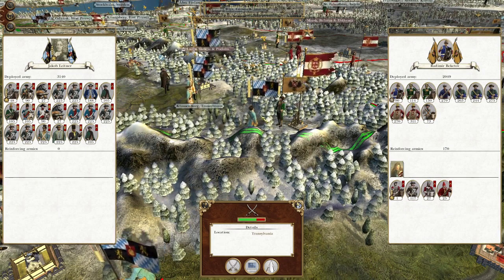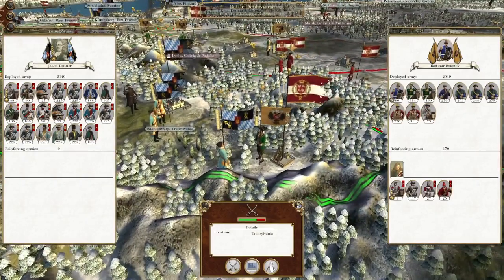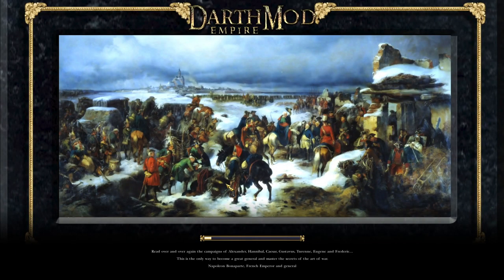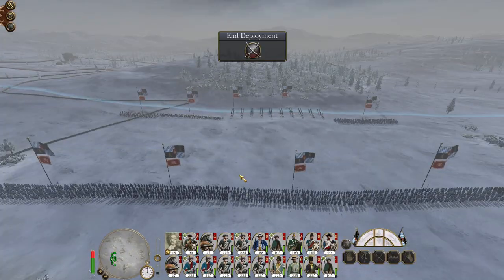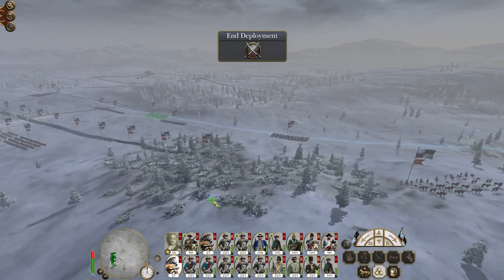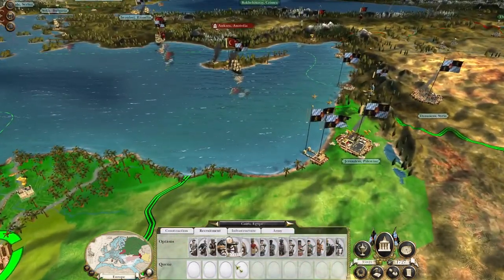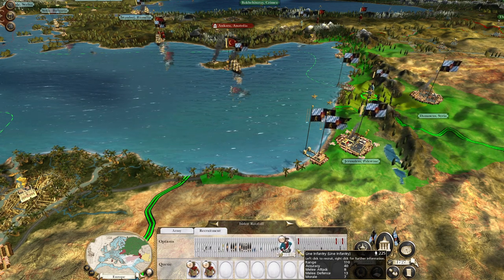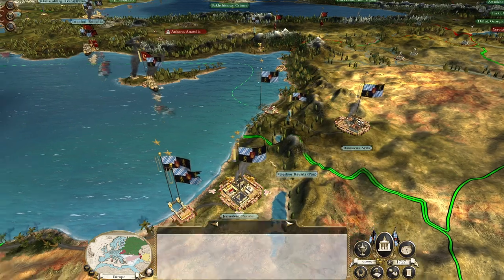Bavaria #38 - Empire Total War: DM - Naval Catastrophe (as is tradition)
Hey guys, welcome to the next episode of my Empire Total War Lets Play as Bavaria - in this episode we keep up the frontline pressure and capture Ankara, but yet again i'm the architect of a naval catastrophe (as is tradition)